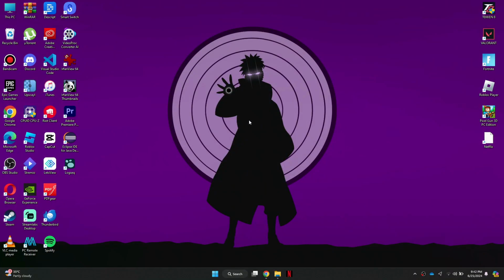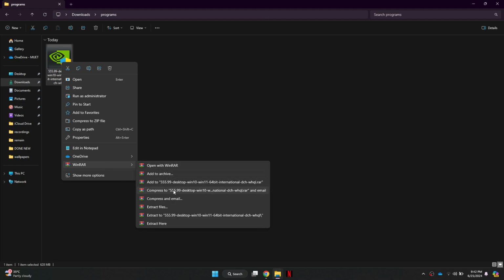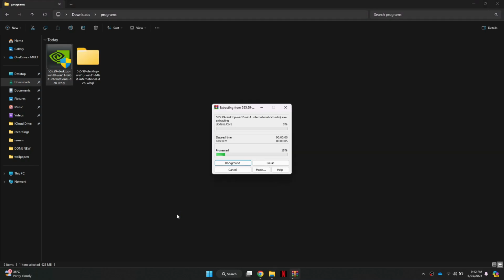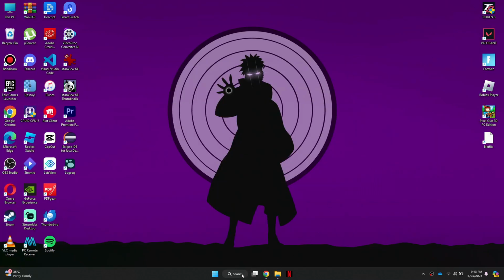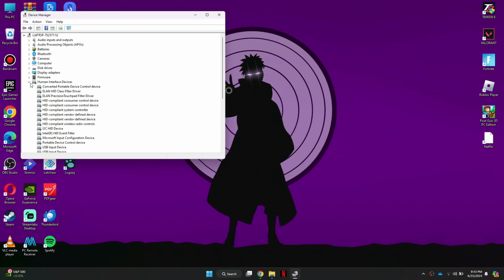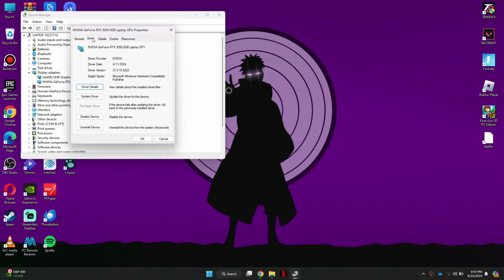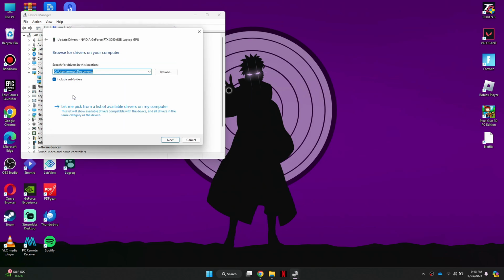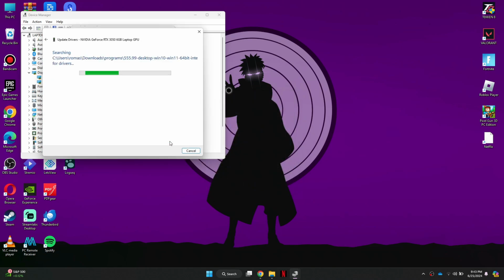How To Fix NVIDIA "Installer Cannot Continue" (nvdmwi.inf) | Quick & Easy!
In this tutorial, we will show you how to quickly and easily fix the NVIDIA "Installer Cannot Continue" error in Windows. Follow along as we troubleshoot the nvdmwi.inf issue and get your NVIDIA drivers up and running smoothly in no time!